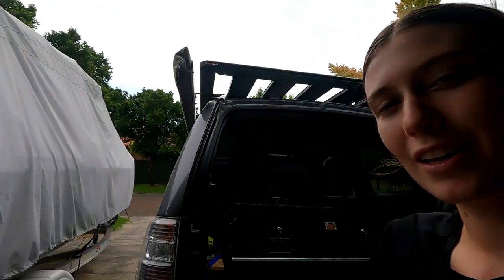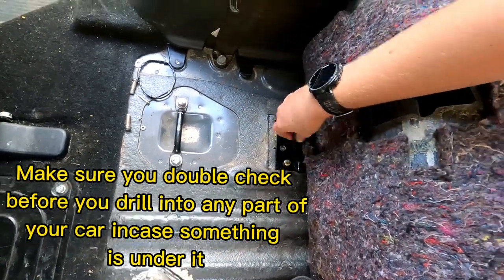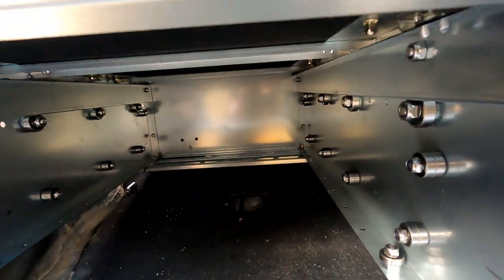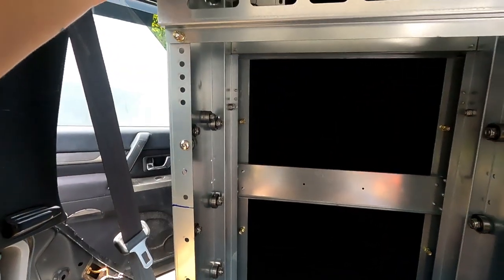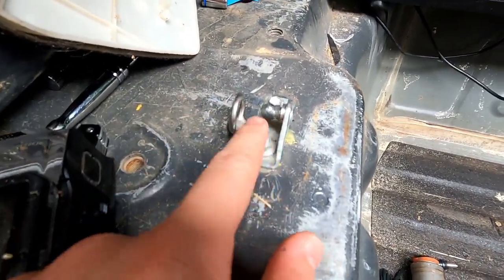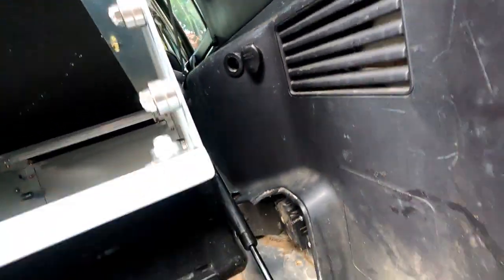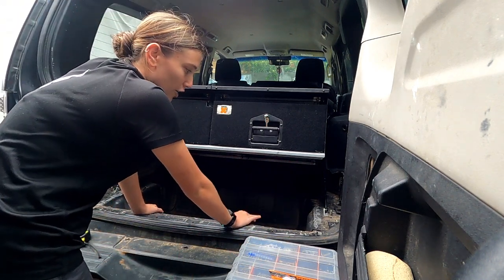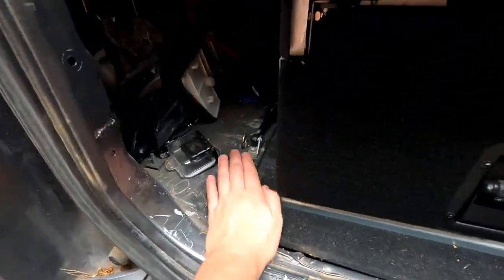HOW TO INSTALL REAR DRAWERS ON GAS STRUTS FOR YOUR 4WD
as requested by a few people I film a step by step tutorial for anyone wanting to install hinges on a rear drawers to access where the 3rd row seats used to sit. I have maxi trac drawers from repco that cost $400 and the gas struts costed $100 so it's a cheap easy install to increase storage.